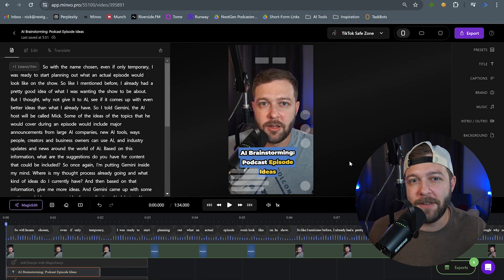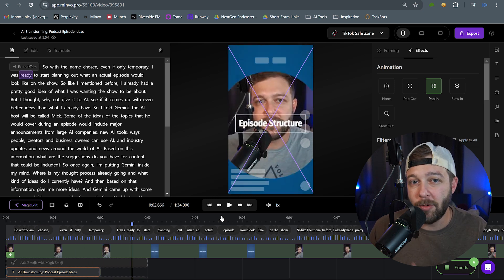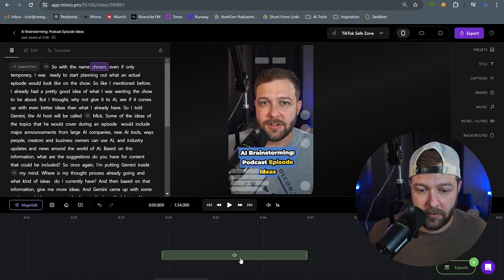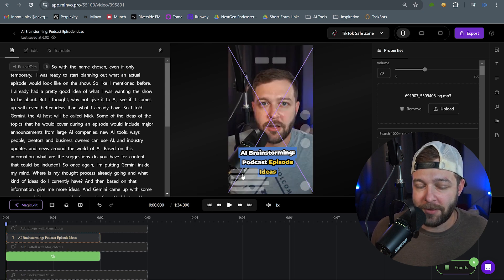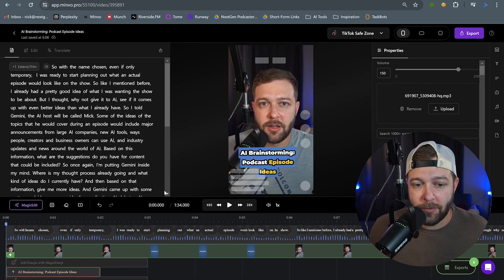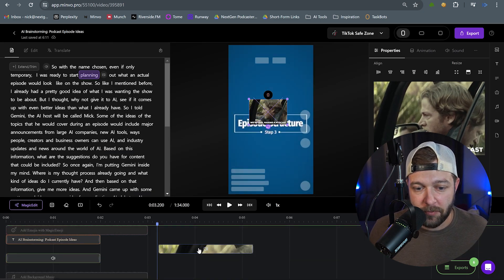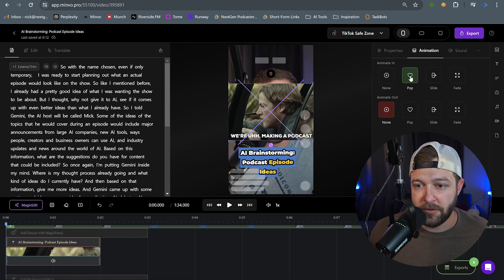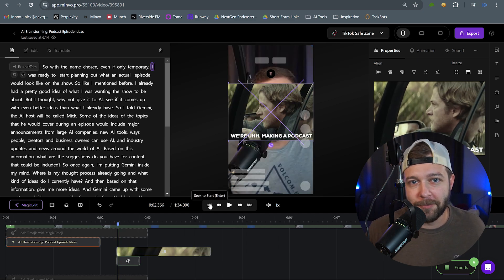3 Must Know Edits to Make Your Shorts More Engaging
You have less than 3 seconds to grab a viewers attention with your video.

3 seconds IS NOT a lot of time! ⌚ - This just means we have to get creative with how we hook them in at the beginning of our videos.

In this tutorial, you'll learn:

✅ 3 Editing Tips to Grab Viewers Attention